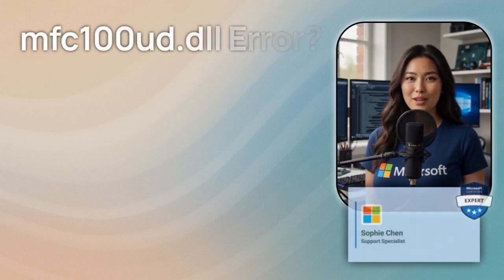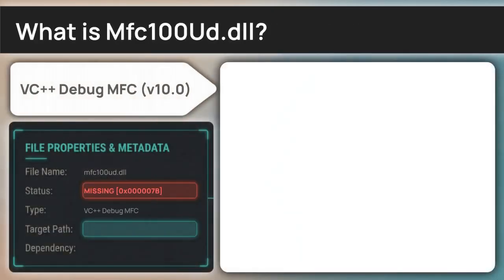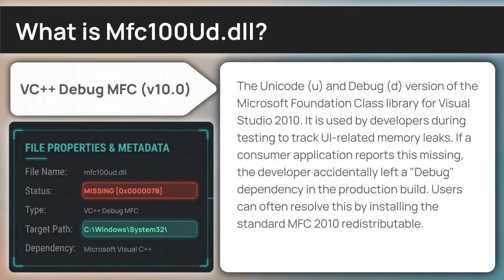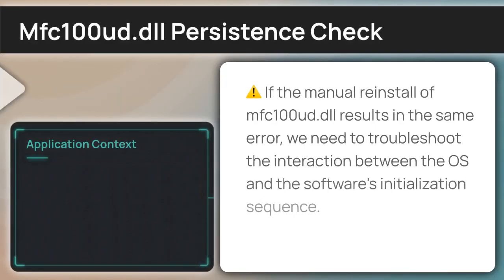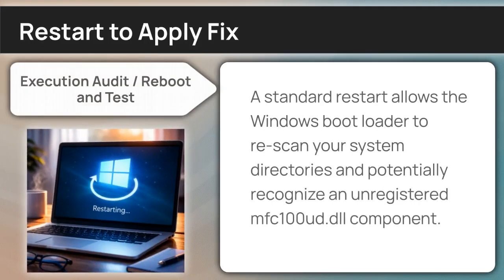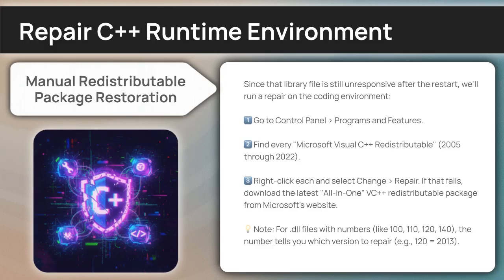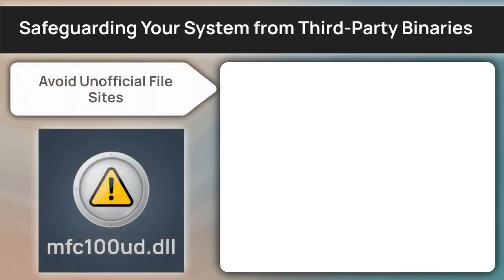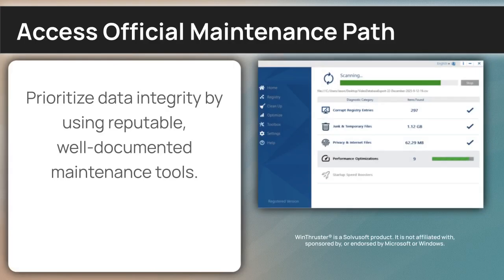mfc100ud.dll Error? Quick Fix for Developers!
Seeing the error that says Mfc100ud.dll is missing or not found?  At its core, Mfc100ud.dll is a shared resource library used by Microsoft Visual C++ to handle specific program functions. A “not found” error often indicates a missing dependency or an installation that didn’t fully complete.

What is Mfc100Ud.dll? The Unicode (u) and Debug (d) version of the Microsoft Foundation Class library for Visual Studio 2010. It is used by developers during testing to track UI-related memory leaks. If a consumer application reports this missing, the developer accidentally left a "Debug" dependency in the production build. Users can often resolve this by installing the standard MFC 2010 redistributable.

Mfc100ud.dll operates as a Diagnostic Runtime Library DLL tied to the VC++ Debug MFC architecture in Microsoft Visual C++. This video reviews typical steps used to troubleshoot missing or misconfigured files.

▶ Tutorial Highlights:

- Research the mfc100ud.dll library
- Addressing missing or mismatched mfc100ud.dll files

Timestamps:

00:00 - The Basics
00:23 - Look up basic information about mfc100ud.dll
01:00 - Reviewing library requirements for mfc100ud.dll
01:23 - Initiating a full system restart
01:45 - Redistributable Package Restoration
02:32 - Choosing reliable download sources